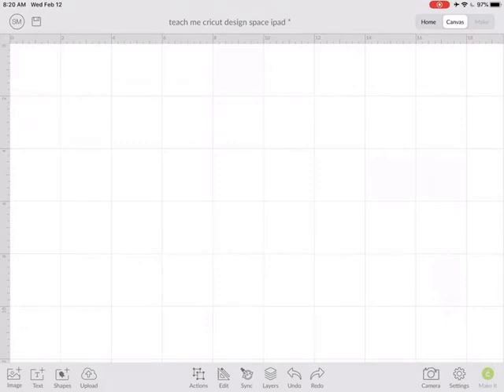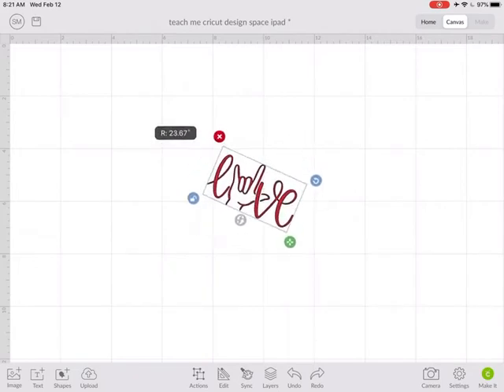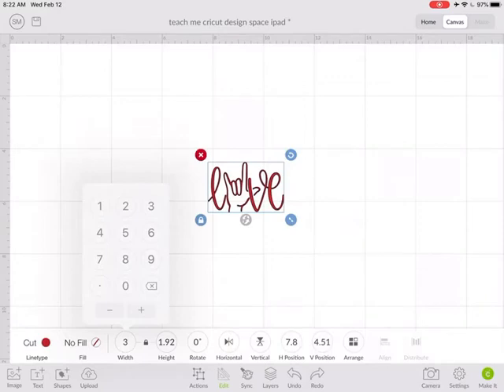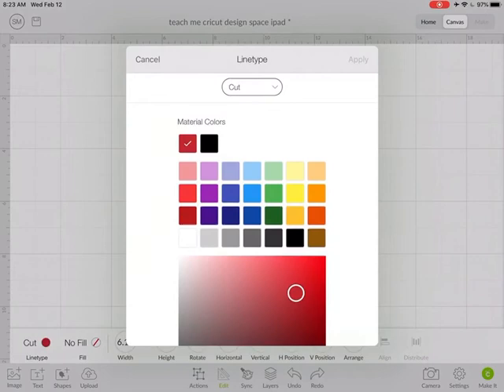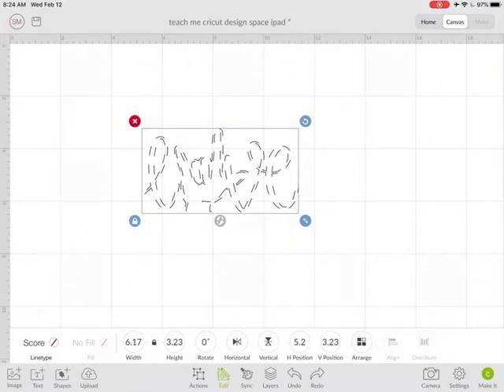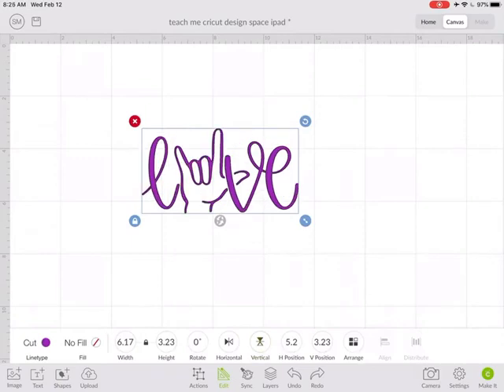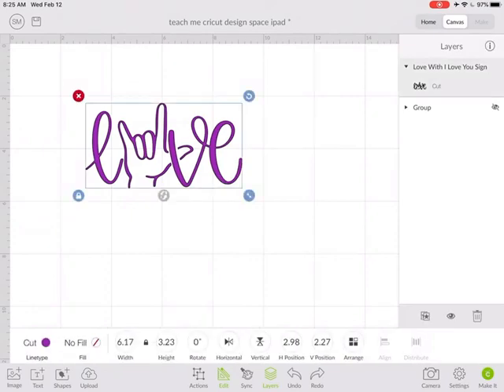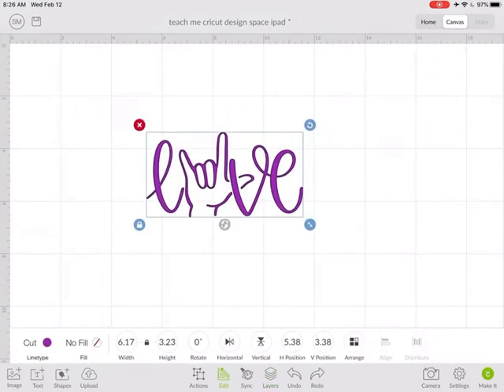Edit Images in Cricut Design Space on an iPad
This video will show you how to edit an image in Cricut Design Space while working on the iPad.